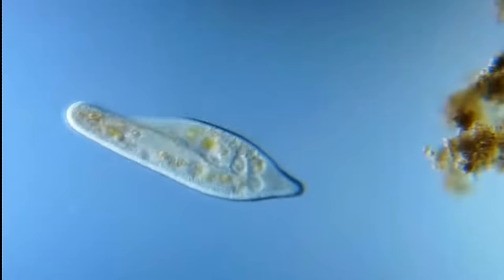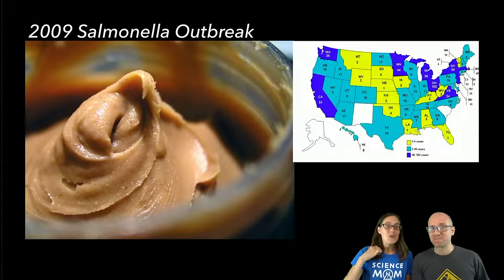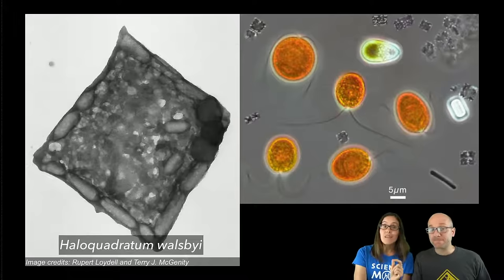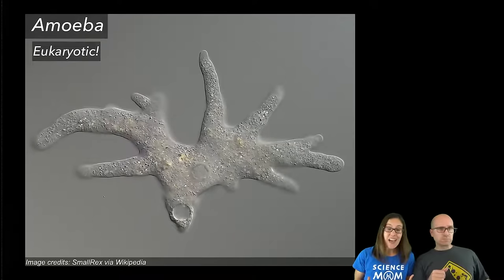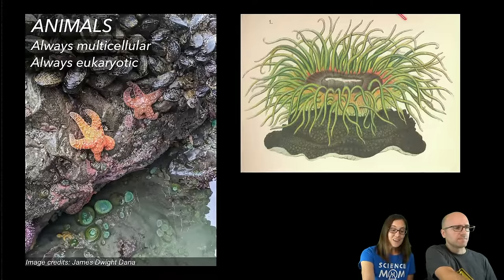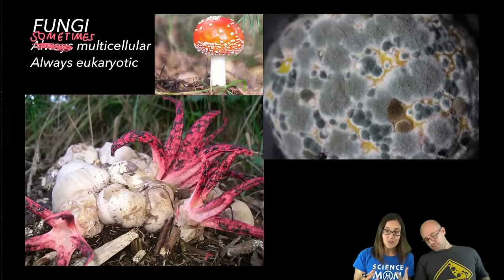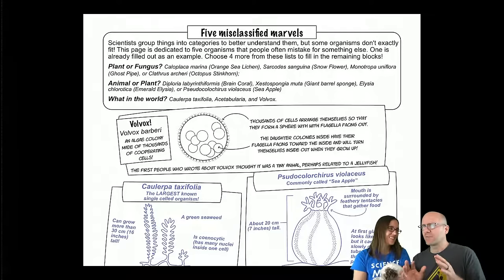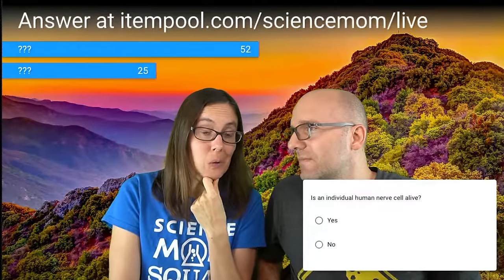4. Unicellular vs Multicellular Life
Learn about the differences between Unicellular and Multicellular life with Science Mom and Math Dad.